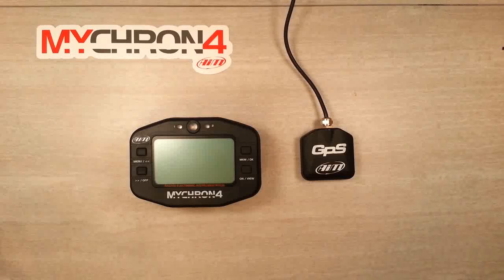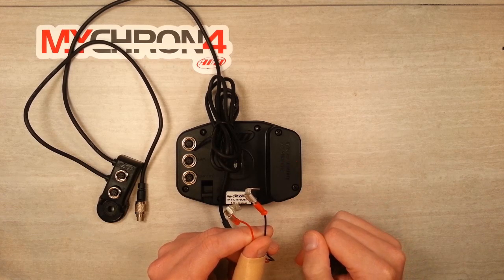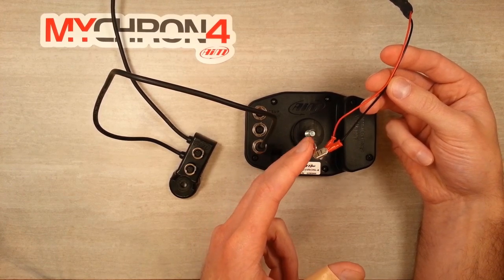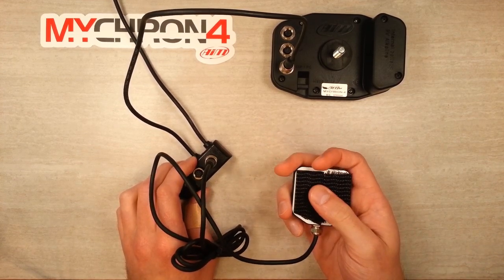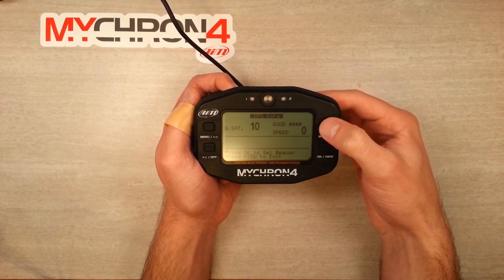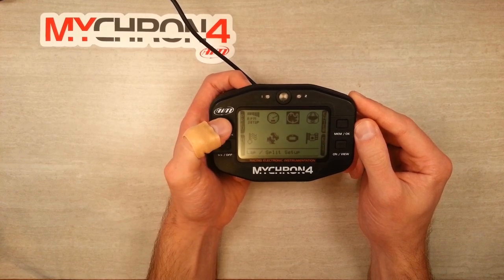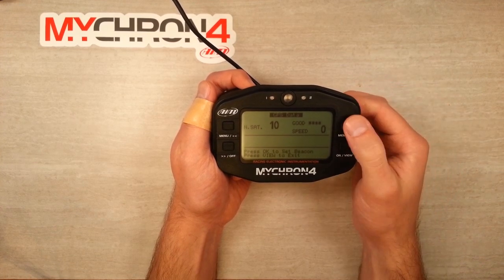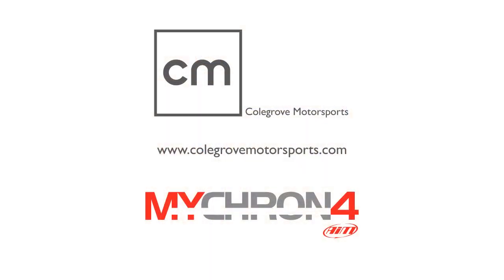AiM GPS05 Module Installation and Configuration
Jeff walks you through installing an AiM GPS05 Module into your MyChron 4 Kart Data Logger, and some of the additional configuration steps you can take to maximize the information you gain by adding a GPS 05 Module into your MyChron 4 system.

The AiM GPS05 Module is the single most important upgrade for your MyChron 4 data logger, and should be the first upgrade.  Adding the GPS05 Module to your MyChron 4 transforms the MyChron 4 from a lap timer with temperature display to a full blown data logger capable of delivering track maps and facilitating in-depth analysis of a driver's performance, allowing you to unlock the hidden pace in each lap.

The MyChron 4 will provide you with a lap time.  A single number, representing the culmination of your efforts around the track.  Dozens of steering inputs, throttle inputs, braking events all boiled down to one number.  Adding the AiM GPS05 Module to your MyChron 4 logger allows you to ask, and answer the two most important questions allowing your to uncover hidden pace:

Where - am I gaining time and loosing time?

How - am I gaining and loosing that time?

Check out our blog for more tricks, tips, and secrets for AiM Loggers and analysis in AiM Race Studio

Visit the Kart Smarter store to purchase a AiM GPS 05 Module